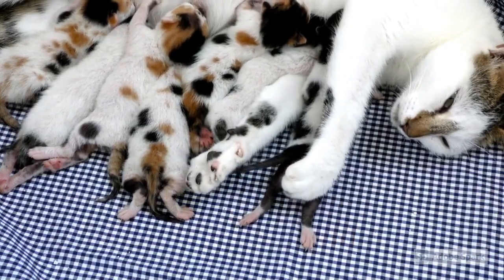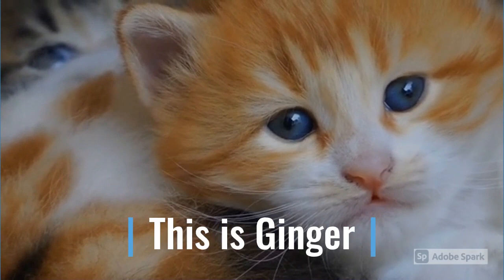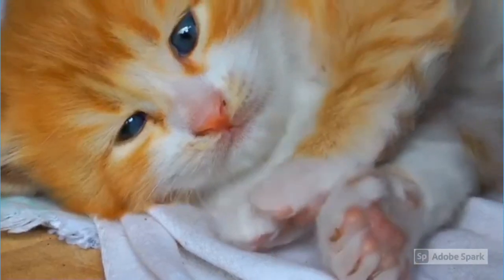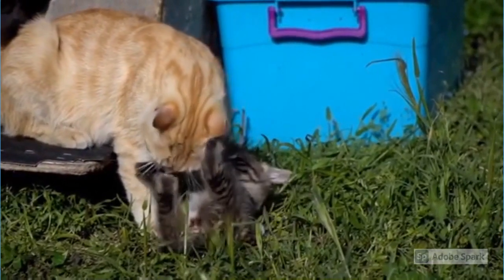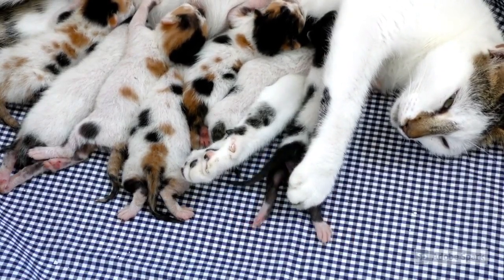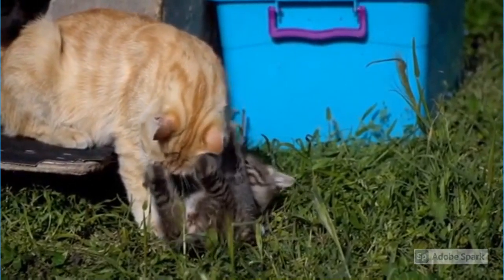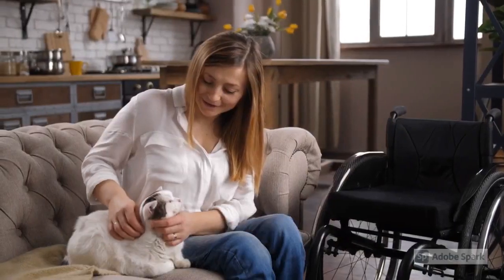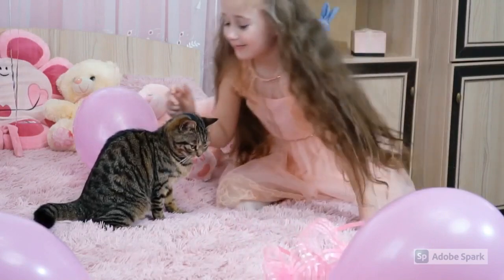Different type of cats and their Classification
What ever you do Please Do not Click this link or else